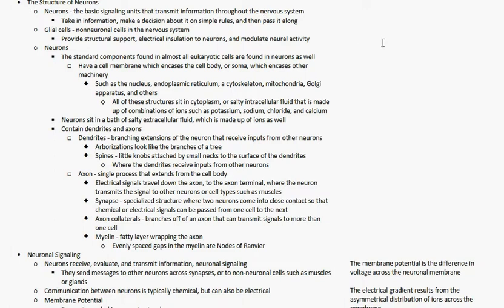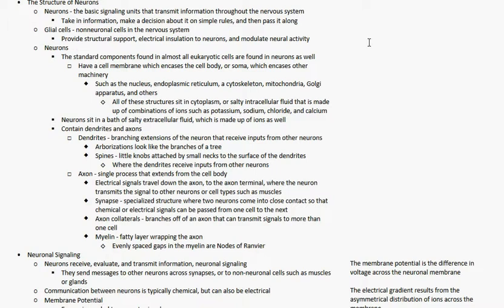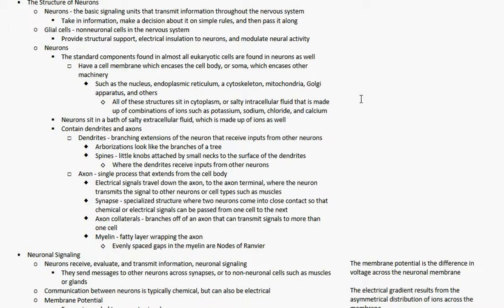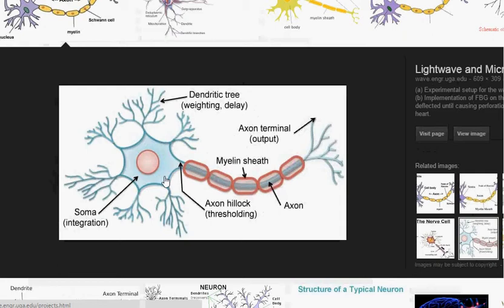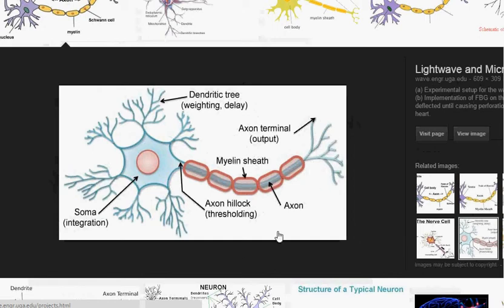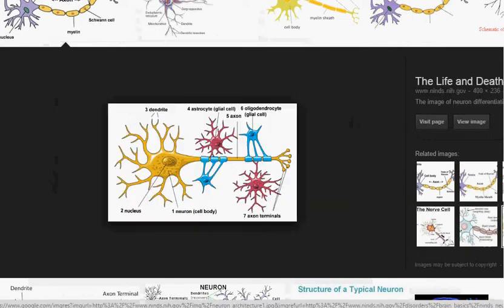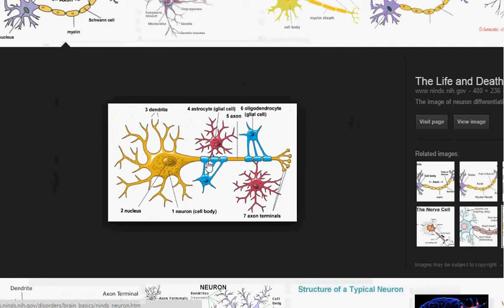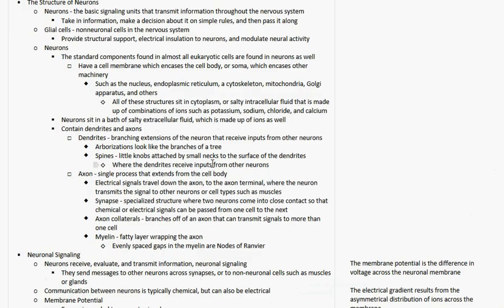Aided learning: Neurons 1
A brief overview outlining the fundamental aspects of neurons.